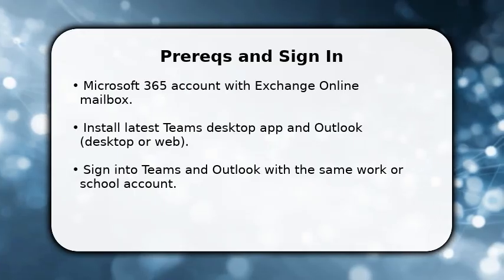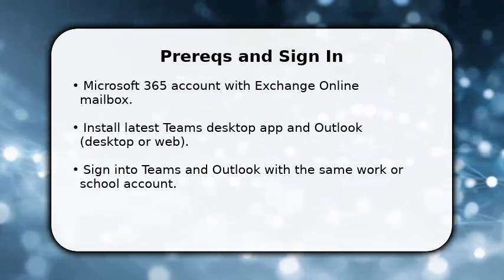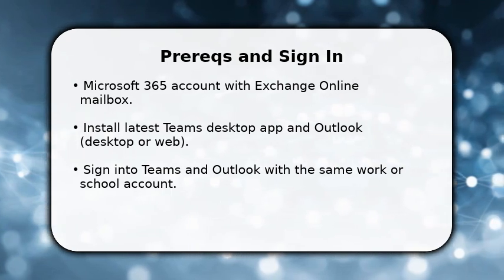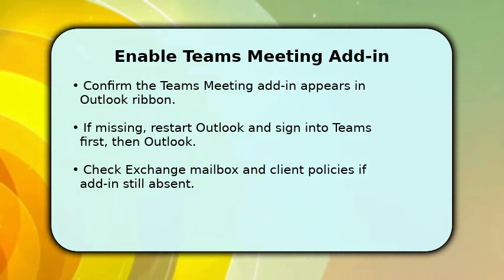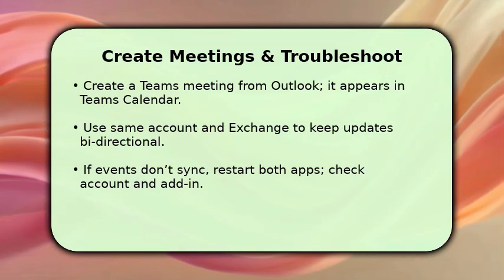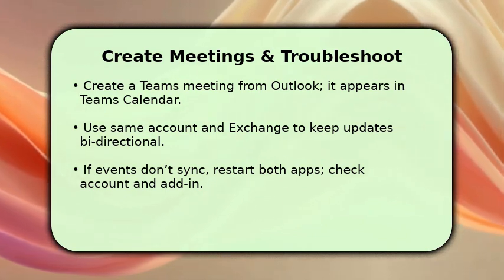How to Sync Outlook Calendar with Teams (only Way)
Learn the definitive guide to syncing your Outlook calendar with Microsoft Teams for seamless collaboration. This video covers step-by extricate, install necessary apps and integrate both platforms effectively.

sync Outlook Calendar, Microsoft Teams integration, Outlook App, Calendar Sync Guide, Collaboration Tools, Business Communication Software, Office Suite Integration, Productivity Tips for Professionals, Team Collaboration Platform, Email to Meeting Converter